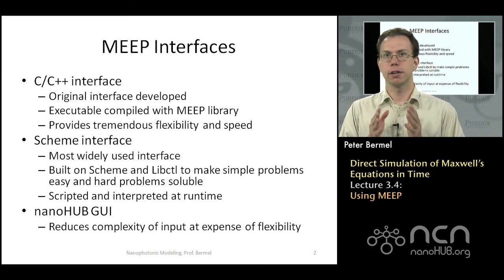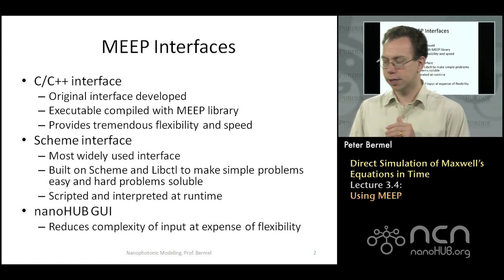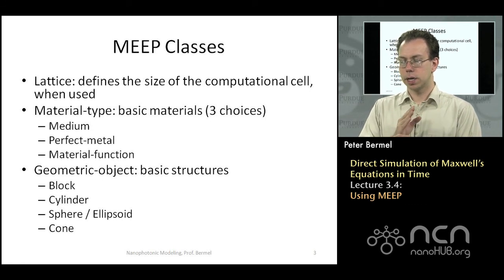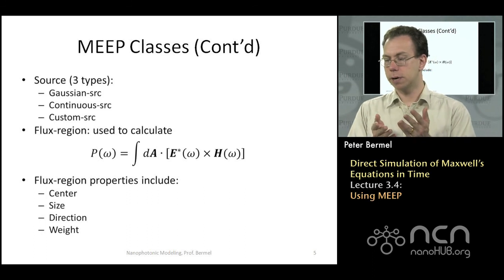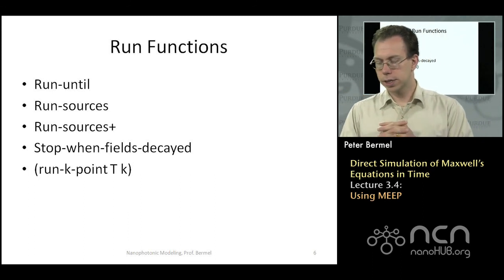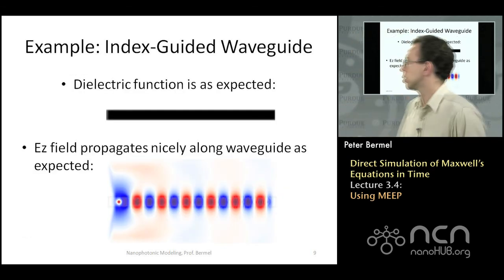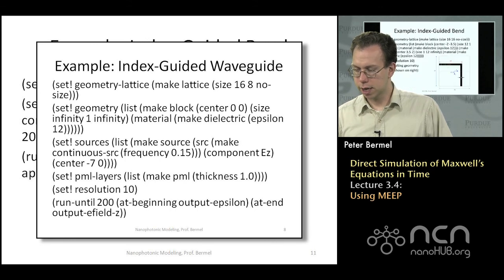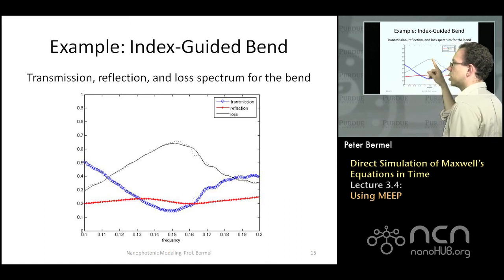nanoHUB-U Nanophotonic Modeling L3.4: Maxwell's Equations in Time: Using MEEP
Table of Contents:
00:09 Lecture 3.4: Using MEEP
00:17 MEEP Interfaces
03:12 MEEP Classes
06:41 MEEP Classes (Cont'd)
07:31 MEEP Classes (Cont'd)
10:47 Run Functions
12:46 Selected Step functions
13:23 Example: Index-Guided Waveguide
15:26 Example: Index-Guided Waveguide
16:05 Example: Index-Guided Bend
17:42 Example: Index-Guided Bend
18:36 Example: Index-Guided Bend
19:31 Example: Index-Guided Bend
20:07 Example: Index-Guided Bend
21:16 Example: Index-Guided Bend
22:08 Next Class

Nanophotonic Modeling is a five week course that explores the next generation of optical and opto-electronic systems. Systems at the wavelength scale (nanophotonics) or smaller (plasmonics, metamaterials) stand ready to provide new capabilities for the next generation of optical and opto-electronic components, including new types of optical waveguides, lasers, detectors, and solar cells. This course presents advanced methods for simulating such nanophotonic and plasmonic optical systems, including photonic bandstructure solvers, transfer matrix analysis, rigorous coupled wave analysis, finite-difference time domain, and finite-element methods.